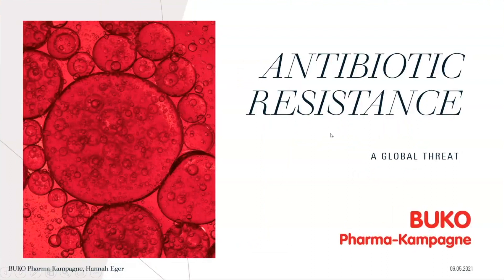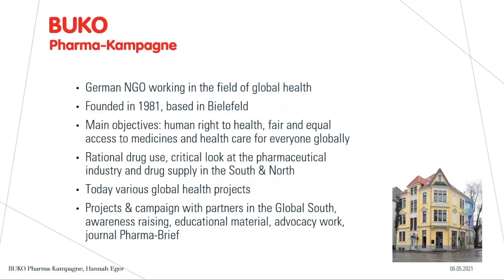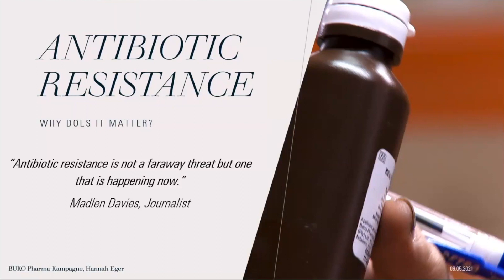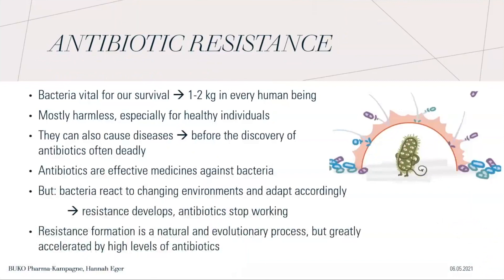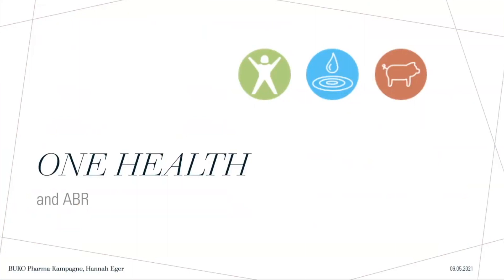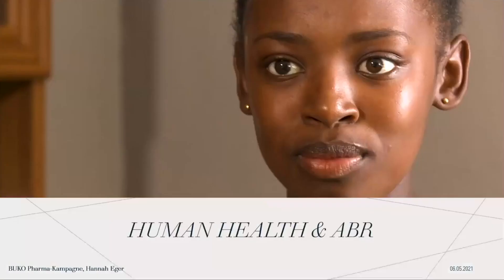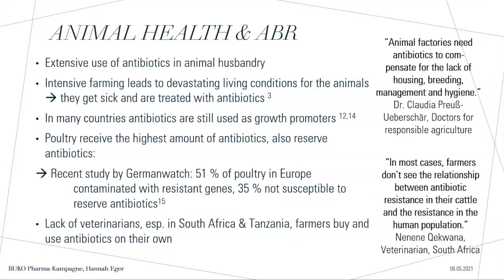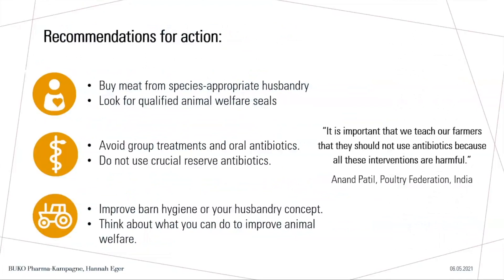Antibiotic Resistance – A global threat | Hannah Eger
As part of our Global Health Lecture Series at the Heidelberg Institute of Global Health Hannah Eger gave a great lecture on antibiotic resistance.

Antibiotic resistance is an increasing challenge to global health. Worldwide, 700,000 people already die annually due to resistance. According to UN estimates, this number could rise to 10 million deaths per year by 2050.
Together with partners in India, Tanzania, South Africa and Germany the BUKO Pharma-Kampagne has conducted a project on antibiotic resistance. Considering the One Health approach, the focus is on human health, animal health, the environment and the interlinkages between these sectors. Because solutions need to be holistic and global.

Hannah Eger presents key findings from the project, best practices and potential solutions to reduce the growing threat of antibiotic resistance.